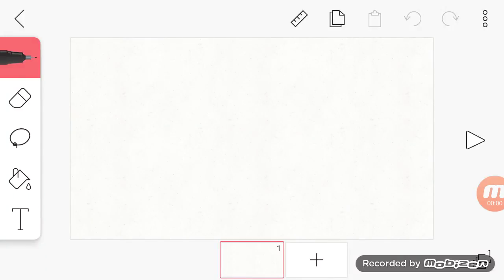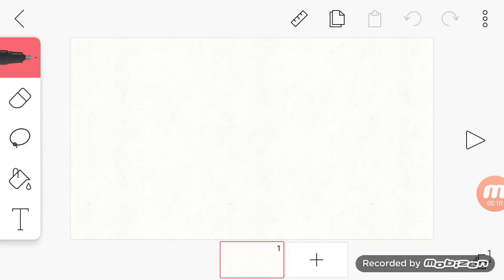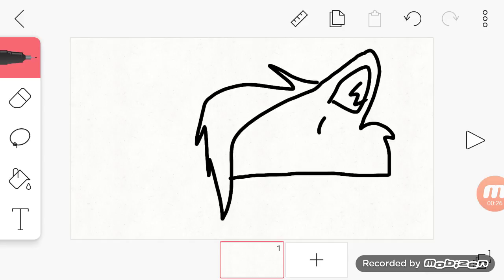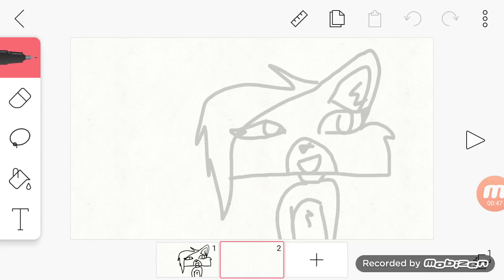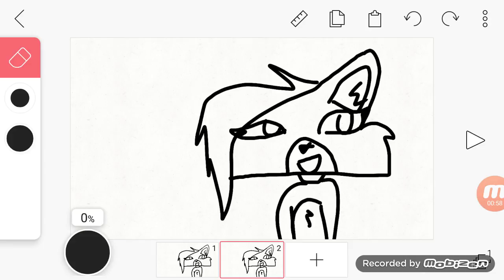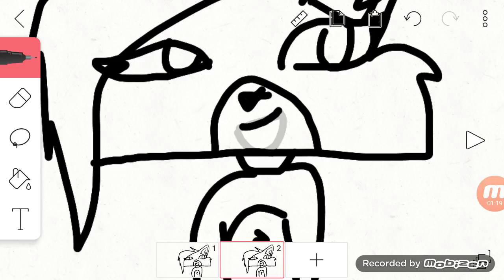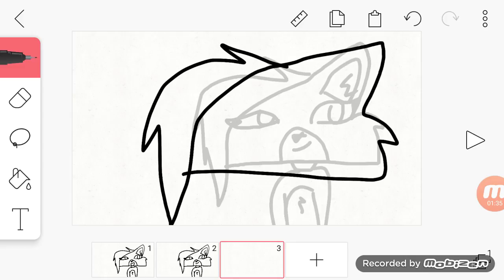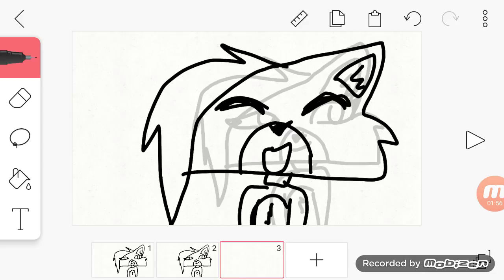How I Animate